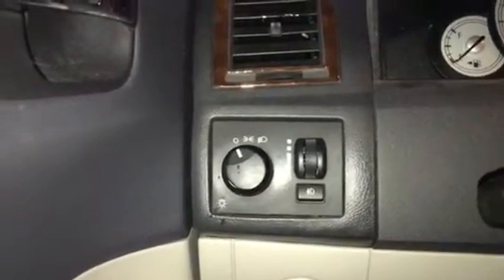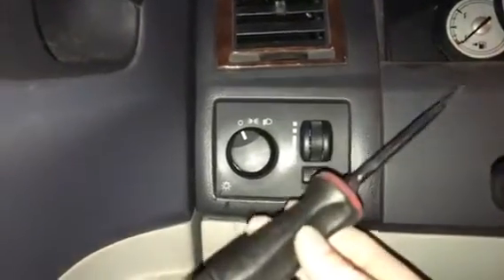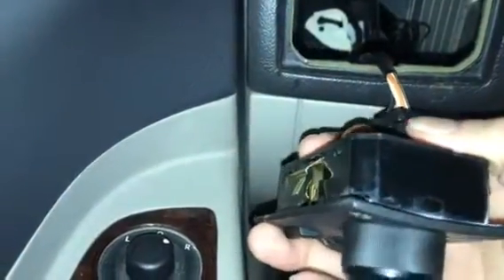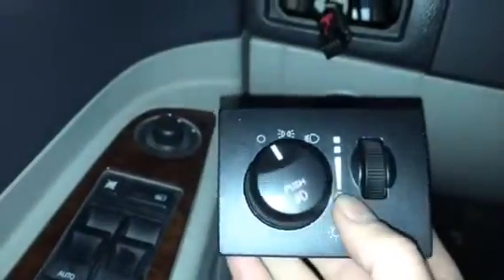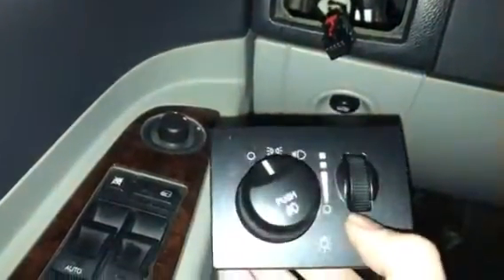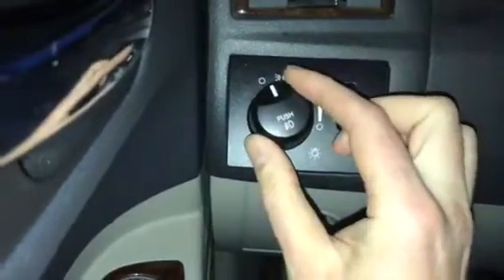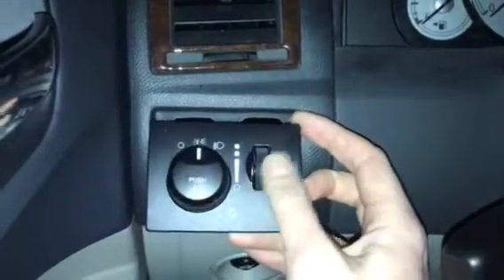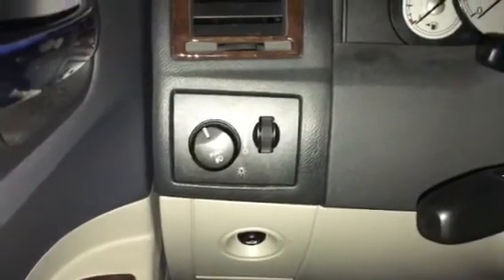2005 Chrysler 300 touring headlight switch replacement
How to replace the headlight switch on a 2005 Chrysler 300 touring model. My headlights had been turning on and off them selves, found that my headlight switch was faulty. This video shows you how to swap out the headlight switch.